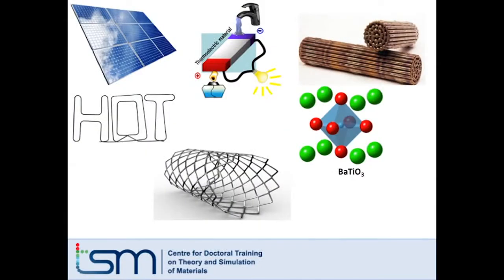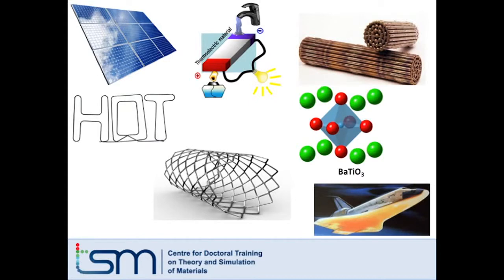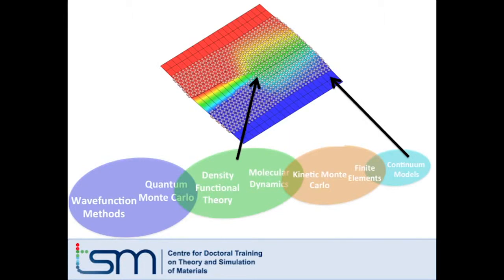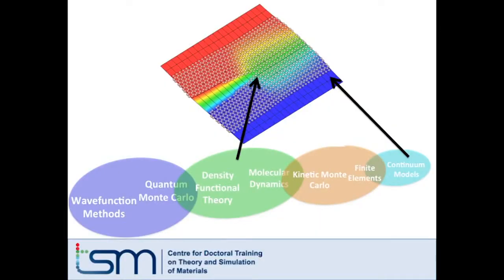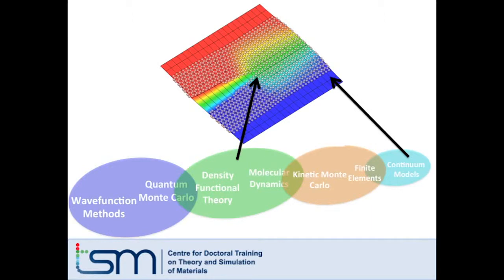CDT-off: Theory and Simulation of Materials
The Theory and Simulation of Materials CDT present their case for being the best CDT at Imperial College London, at the second annual CDT Festival of Science in 2013.

and for more videos from the Festival check out our YouTube channel.